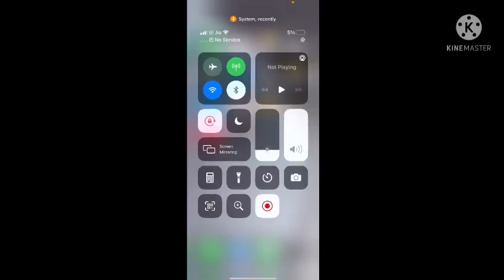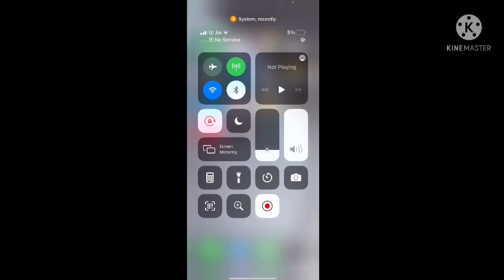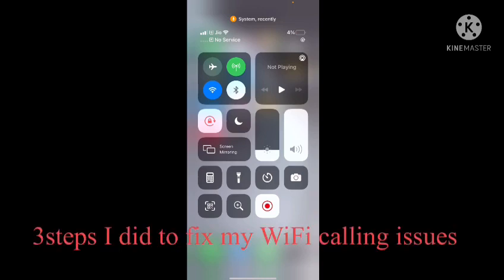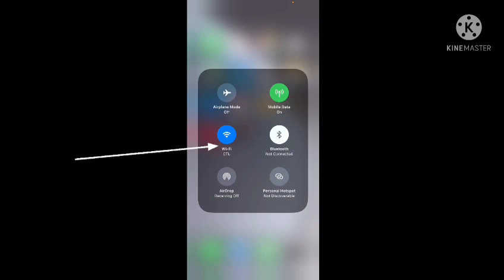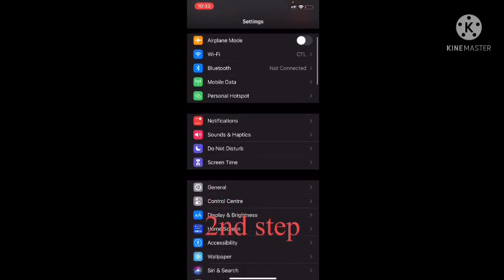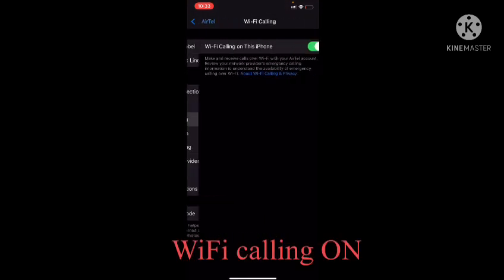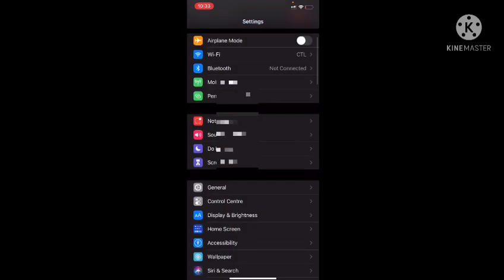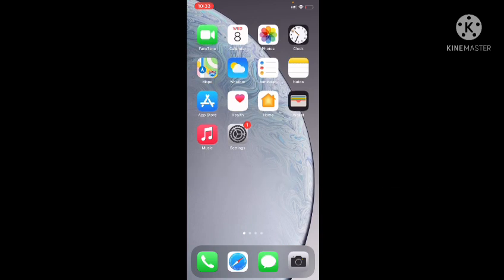Wi-Fi Calling Not Working On iPhone? GOT FIXED.MUST Watch !!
Others:

geyser 8+ litre Hello All, In this video I am going to explain Wi-Fi calling issue on iPhone. I had enabled W-FI calling on my iPhone but after few days it was not working. I have gone through many troubleshooting steps. Here are few steps which I followed and it worked. You can do the same as mentioned in the video.

Timestamps-

00:00 Intro
00:06 How to fix Wi-Fi Calling issue on iPhone.
00:08 I have two SIM cards. One is JIO other is Airtel.
00:24 No Network on Airtel SIM slot. But Still, I can get the calls.
00:42  1st STEP - You need to check the WI FI
01:00 2nd STEP -WI-FI Calling should be turned ON)
01:40  3rd  STEP - Remove SIM card and reinsert it. it will work.

Wi-Fi Calling Not Working On iPhone? GOT FIXED.
How To Fix Wifi Calling Not Working! (iPhone)